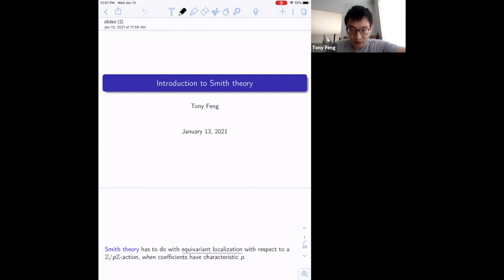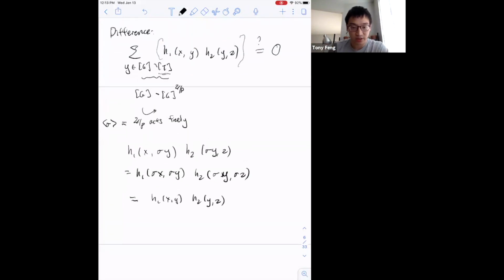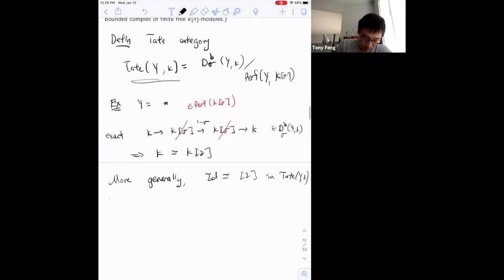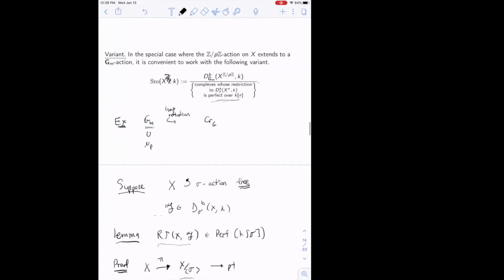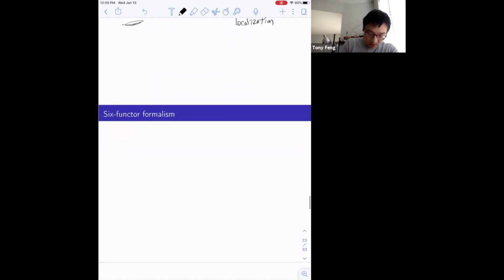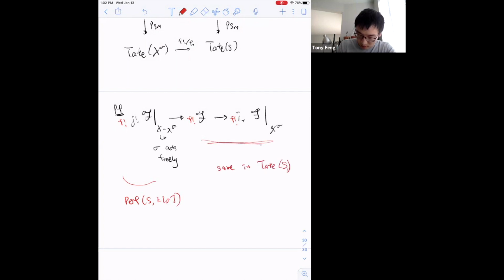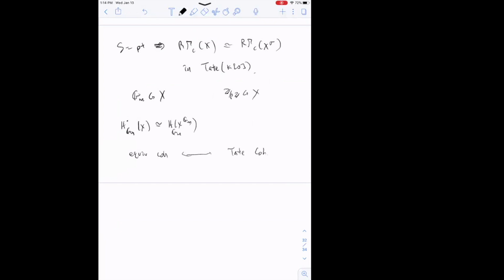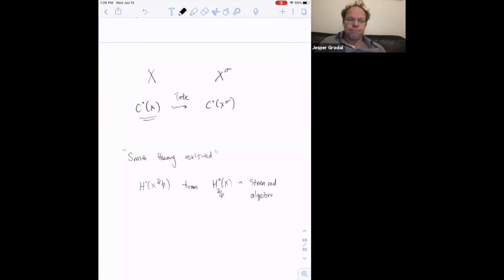Introduction to Smith theory - Tony Feng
Geometric and Modular Representation Theory Seminar

Topic: Introduction to Smith theory
Speaker: Tony Feng
Date: January 13, 2021